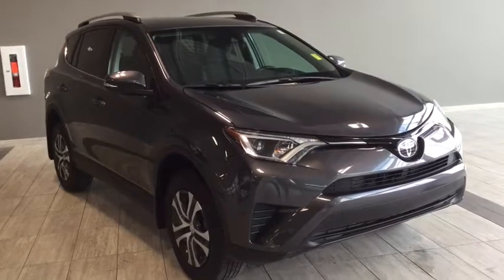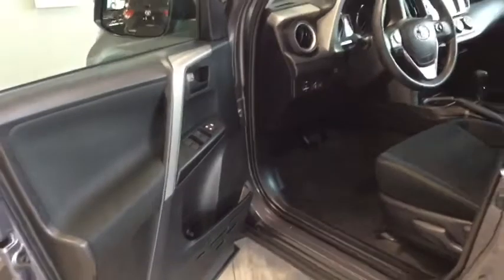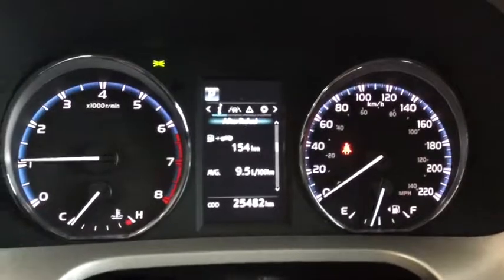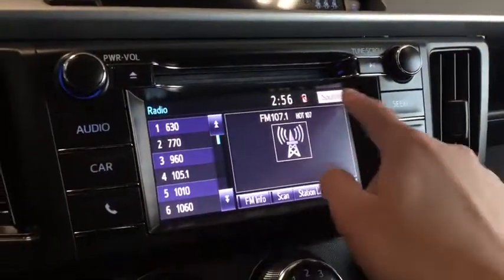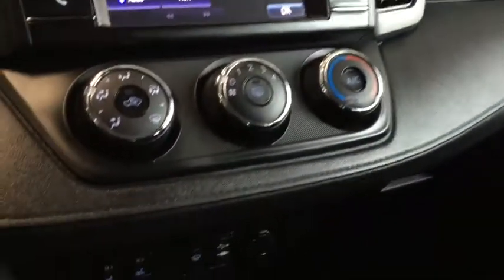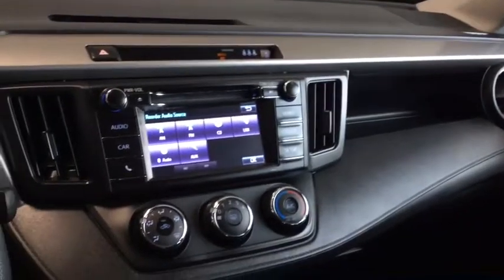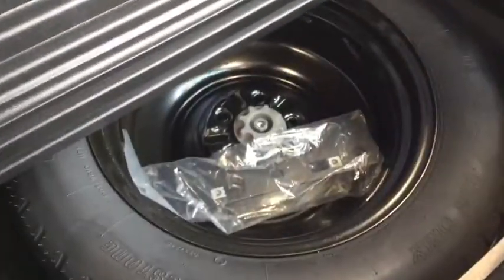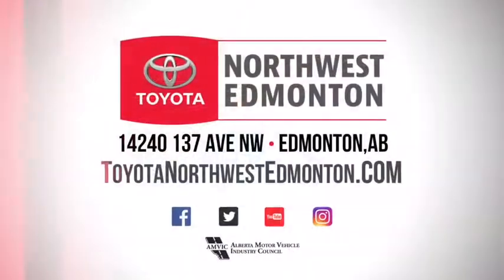2017 Toyota RAV4 LE | Toyota Northwest Edmonton | 17D2522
Tackle the new challenges of the day with grace in your 2017 Toyota RAV4 LE. Complete with convenience options like your back up camera, heated front seats, and Bluetooth connectivity to keep you focused on the exciting road ahead. Built in is your Toyota Safety Sense features like your pre-collision system with pedestrian detection, and lane departure alert with steering assist to ensure everything that is important to you remains safe.

Take your preowned 2017 Toyota RAV4 LE for a test drive by simply calling in, connecting online, or by visiting with one of our professional Product Advisors.

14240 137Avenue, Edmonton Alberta